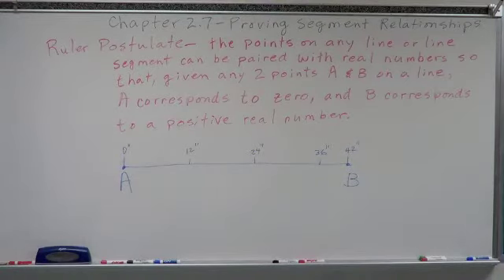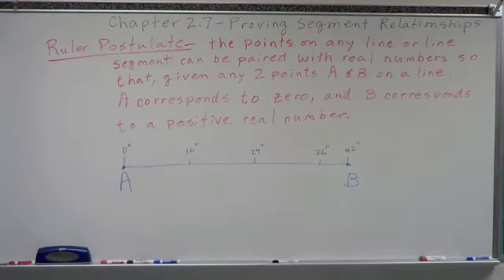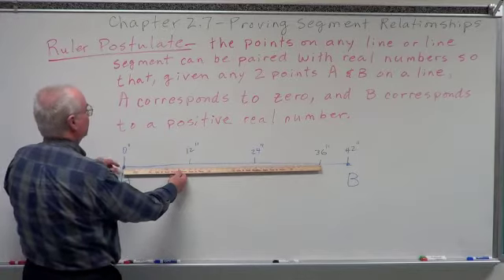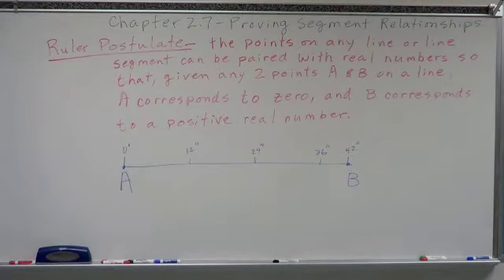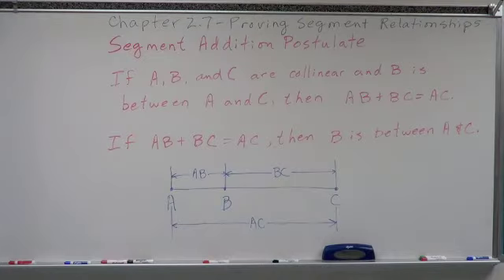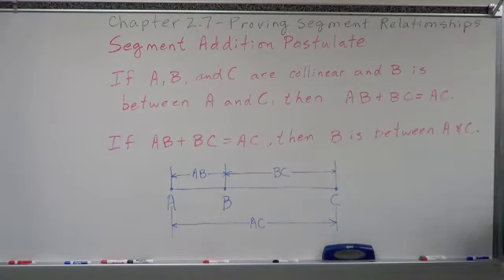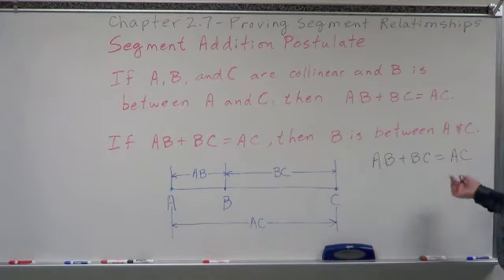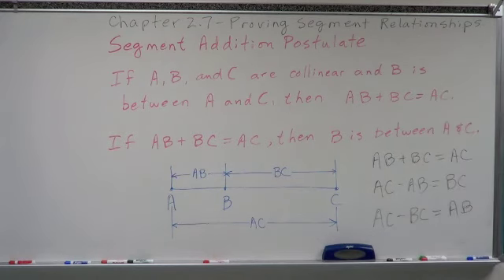Geometry Chapter 2.7 - Proving Segment Relationships - Postulates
An introduction to proving segment relationships starting with critical postulates, proving a section of the Segment Congruence Theorem, and finally a sample proof.